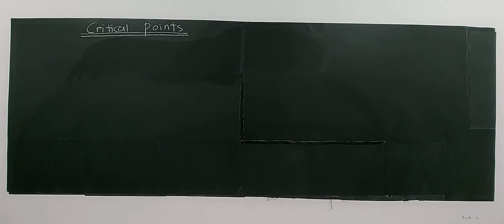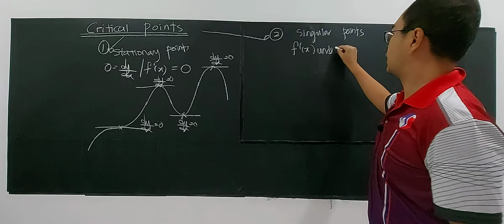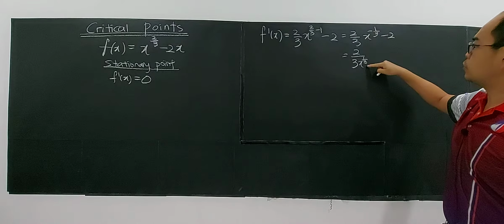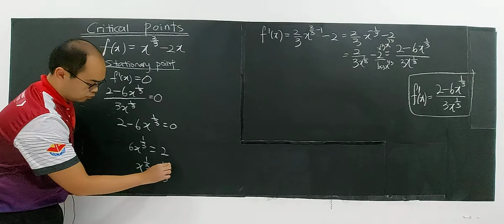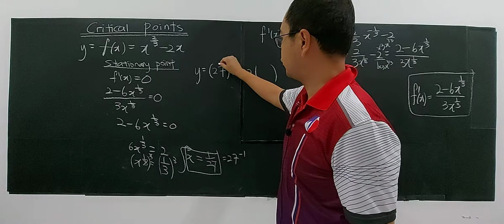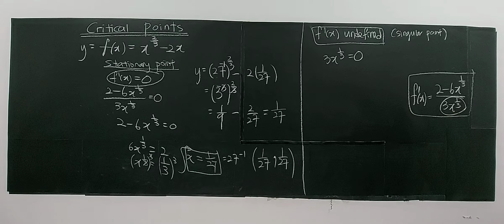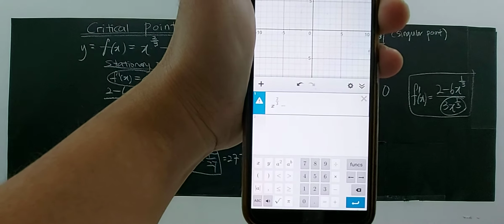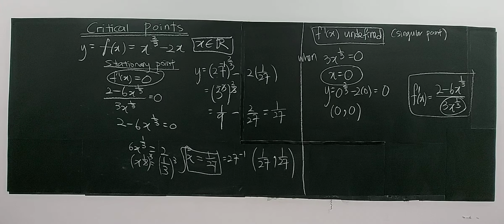SUBTOPIC 10.1: EXTREMUM PROBLEMS (1)